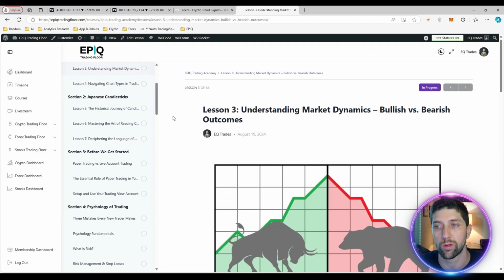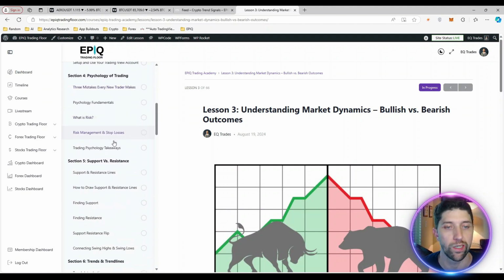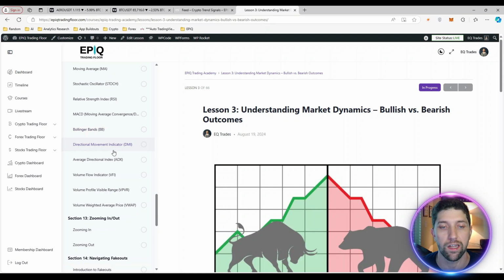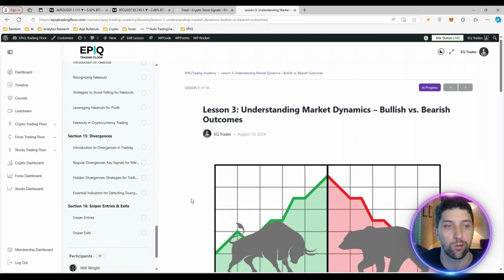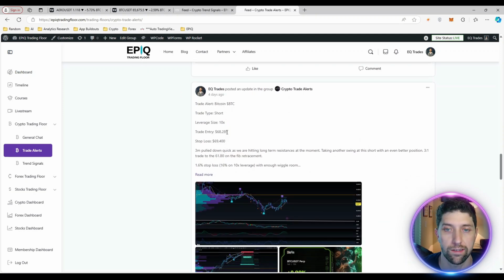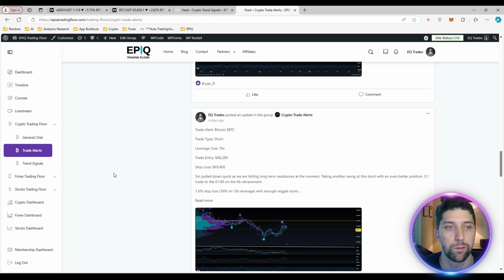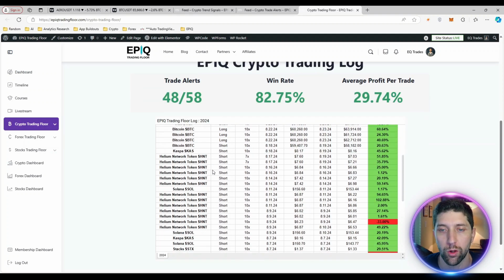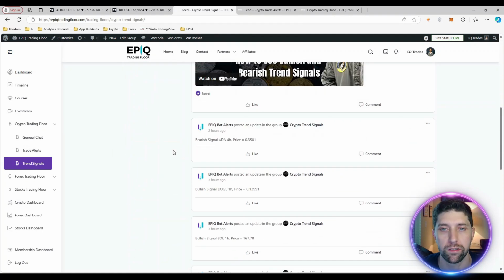All-Access Membership Walkthrough | EPIQ Trading Floor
Gain access to exclusive market updates, advanced trading tools, private academy access, and a vibrant community of traders who are becoming profitable traders just like you.

At EPIQ Trading Floor, we provide more than just trading tools—we offer a comprehensive, all-in-one trading experience designed to equip you with everything you need to succeed in the fast-paced world of crypto markets. Here’s what makes EPIQ Trading Floor truly unique:

Feature Highlights:
Exclusive Trading Community: Join a vibrant, tight-knit group of traders who are as passionate about success as you are. Our members share strategies, insights, and support each other in their trading journeys.

Integrated Trading Academy: Our academy is directly integrated into the EPIQ Trading Floor platform, offering over 18 hours of in-depth content that spans from beginner fundamentals to advanced trading concepts. Learn at your own pace without ever leaving the platform, and continuously expand your knowledge with our regularly updated lessons.

Specialized Trading Floors: Whether you’re trading crypto, forex, stocks, or commodities, our platform offers specialized trading floors focused on specific markets. These floors are where I make live trading calls and provide real-time buy/sell signals, so you’re always in the loop on the latest opportunities.

Custom Trading Tools: Gain access to our custom-built TradingView overlays and oscillators, designed to give you a unique edge in the market. These tools are tailored to help you spot trends, identify key levels, and make more informed trading decisions.

Proven Strategies: Our community’s success speaks for itself—with an 85% trade win rate over the last 2 months and an average profit of 30% per trade, our strategies are tested and proven to deliver results. When you join EPIQ Trading Floor, you’re not just getting access to information—you’re tapping into a system that works.

Real-Time Trade Alerts: Timing is everything in trading, which is why we offer real-time alerts for new trading opportunities. Get notified instantly when there’s a trade setup you should know about, so you never miss out on a potential profit.